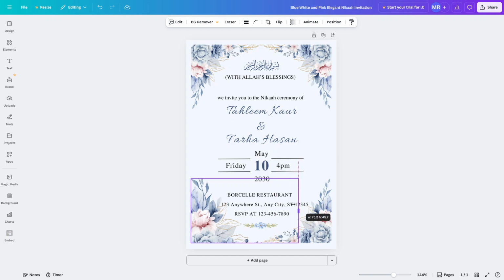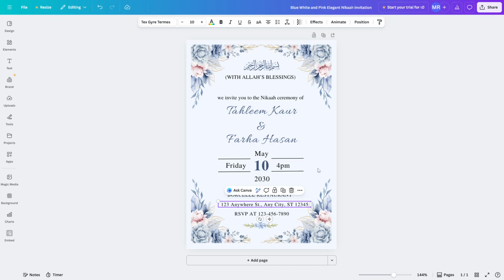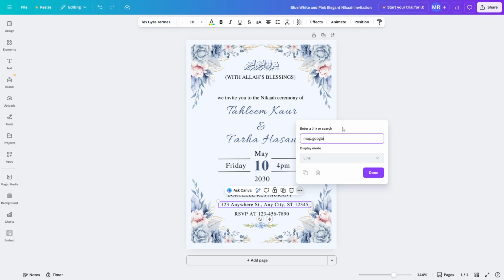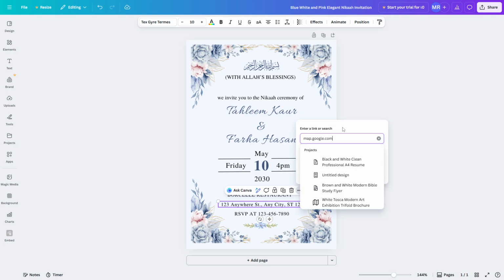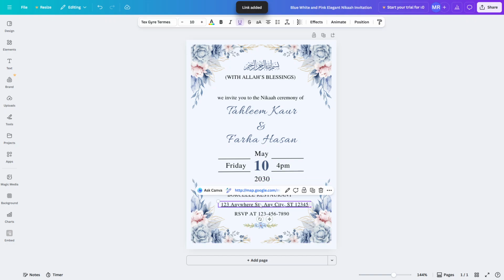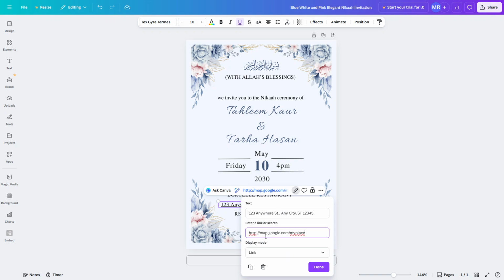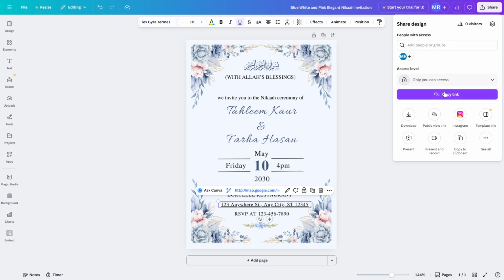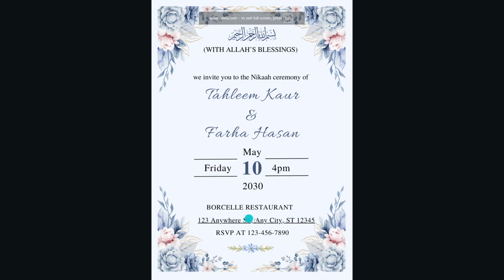How to Add Location Link in Canva Invitation (Full 2026 Guide)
Add location link in Canva invitation effortlessly with this step-by-step 2026 guide. I’ll show you how to insert clickable Google Maps links, format them neatly, and test them before sharing. You’ll also learn best practices for digital invitations, QR codes, and event-sharing options.
Perfect for weddings, birthdays, business events, and online RSVPs.